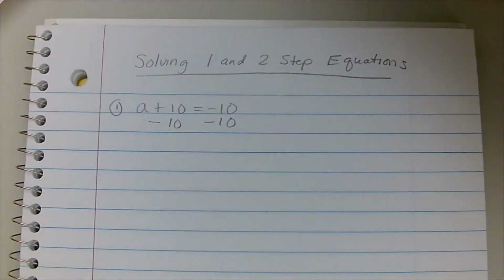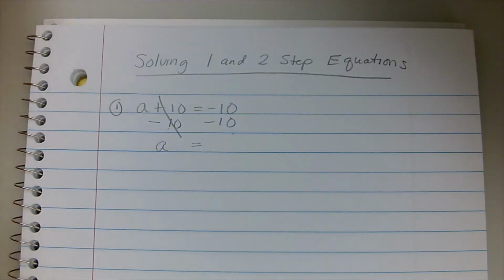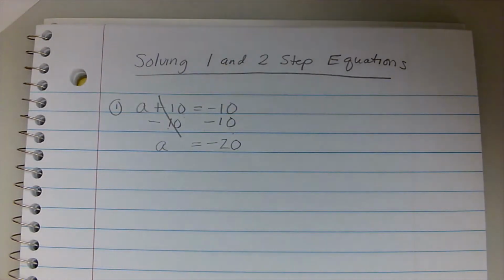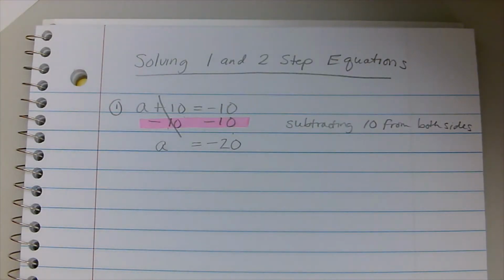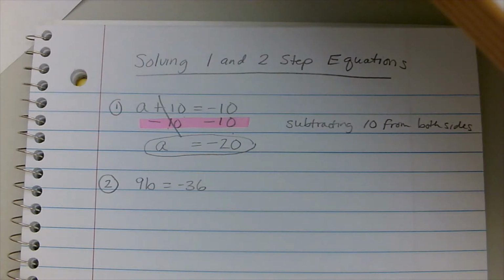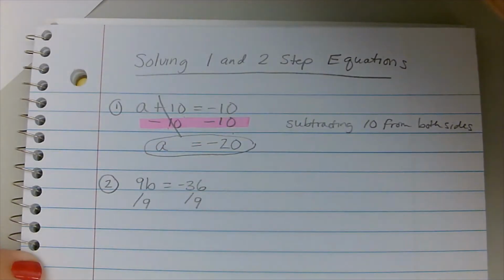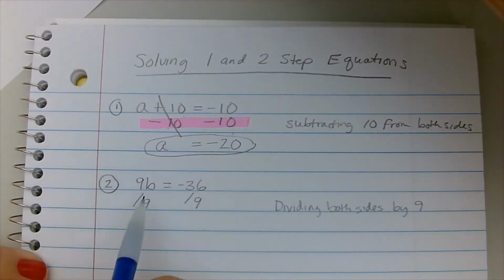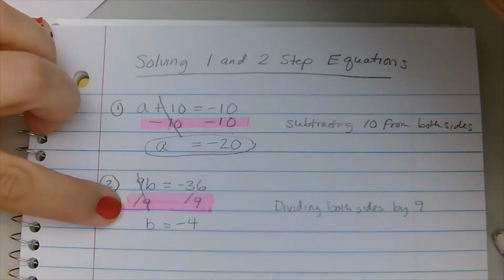Review of Solving 1 and 2 Step Equations (How to show inverse operations)